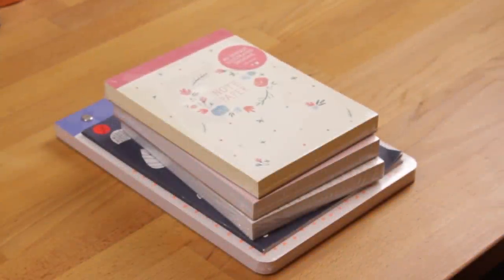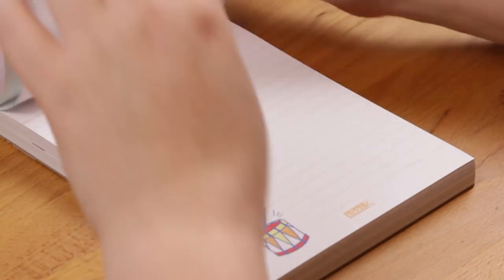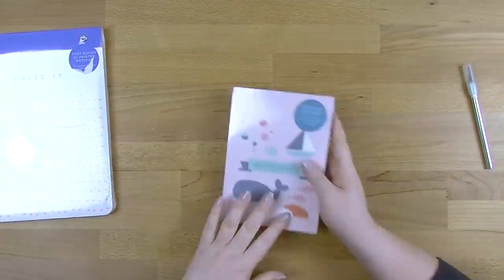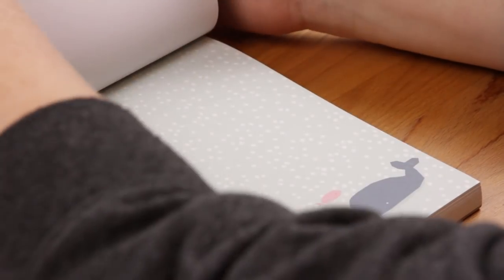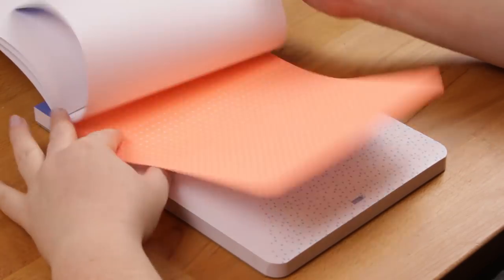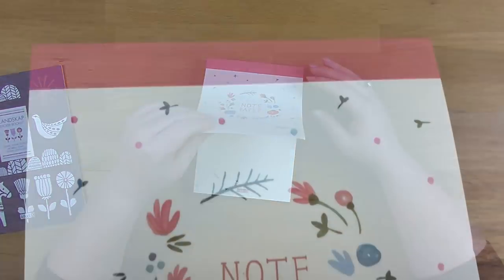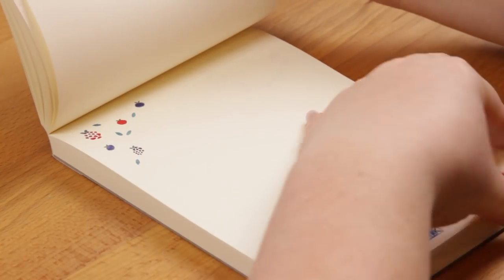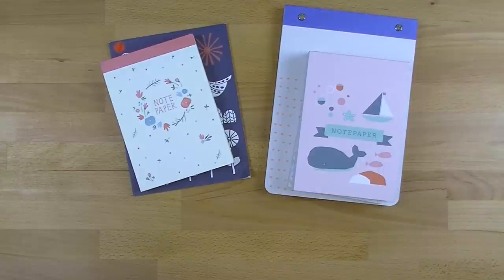Kikki.k Rare Finds - Notepads and Sticker Book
I am always on the lookout for rare (and older) Kikki.k collections to share with you - and to love and use in my own planner.

Products Featured:
Kikki.k B6 Notepad - Rainbow Stitch: $14.95RRP
I bought this as a group buy from Gumtree, and I paid $30 for three notepads

Kikki.k B6 Notepad - Under the Sea: $14.95RRP

Kikki.k B5 Notepad - Make Your Mark: $19.95RRP

Kikki.k B6 Notepad - Sweet?? - $14.95RRP
I bought this from a Facebook de-stash and it cost $14

Kikki.k DIY Sticker Book: Foodies - $19.95RRP
I bought this from a Facebook de-stash and it cost $22